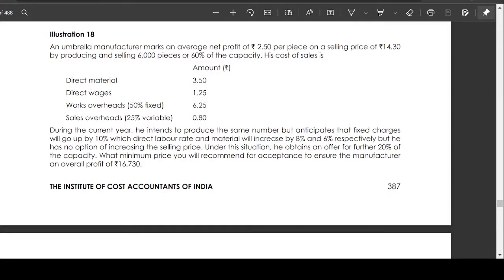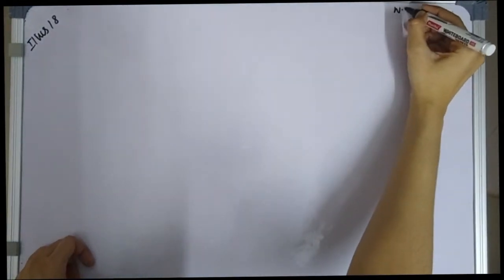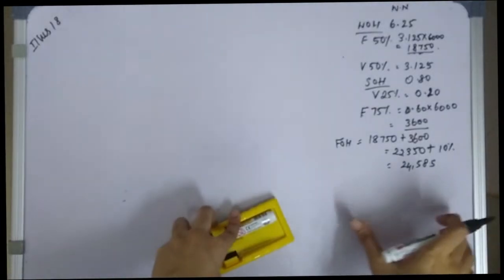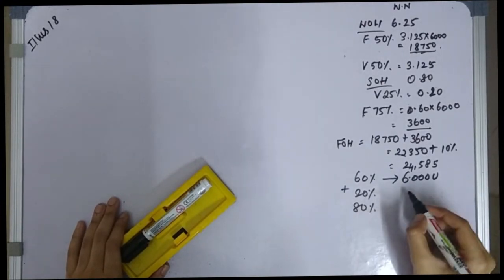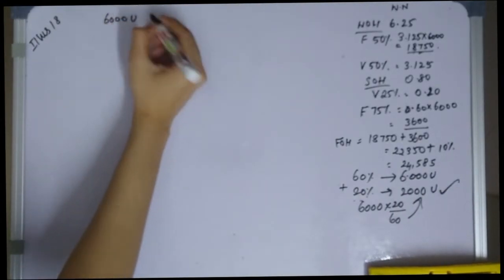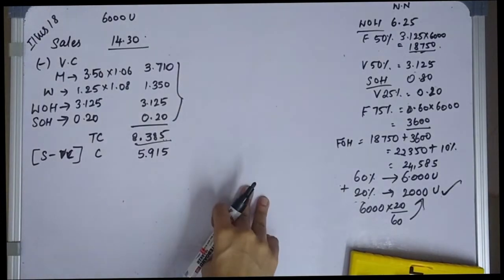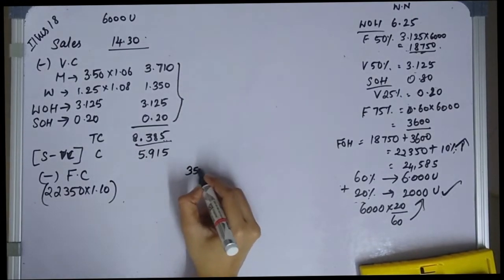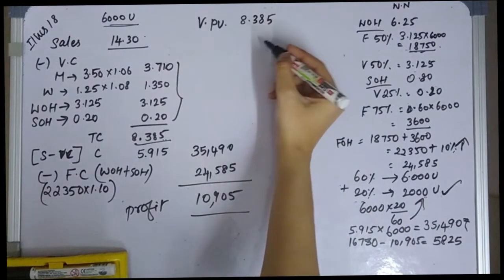Marginal Costing Illustration 18 in tamil study note 6 cost accounting techniques cma inter G1